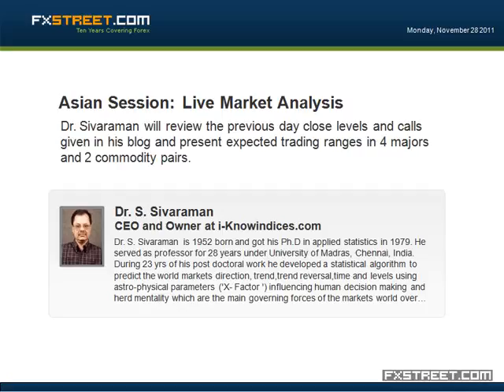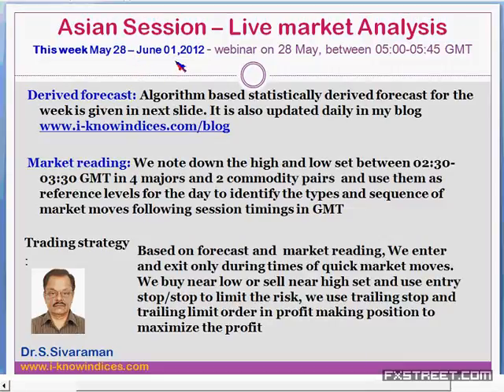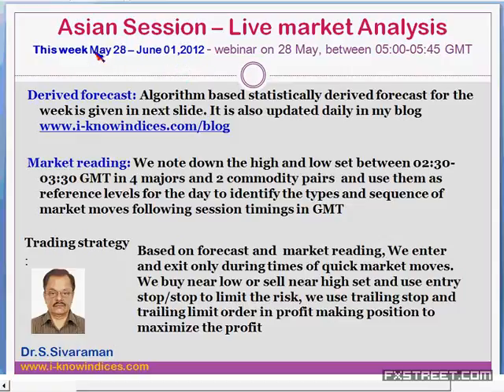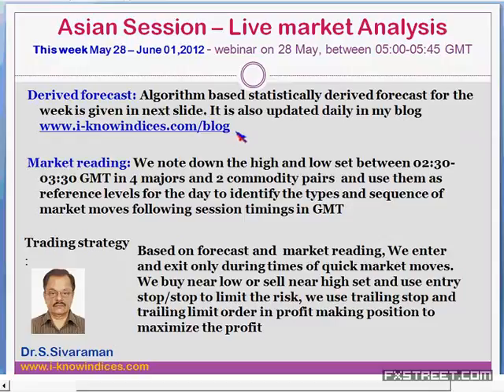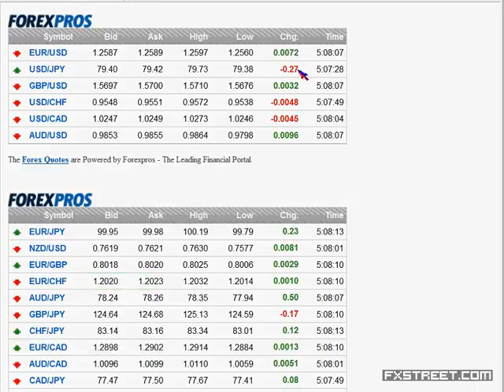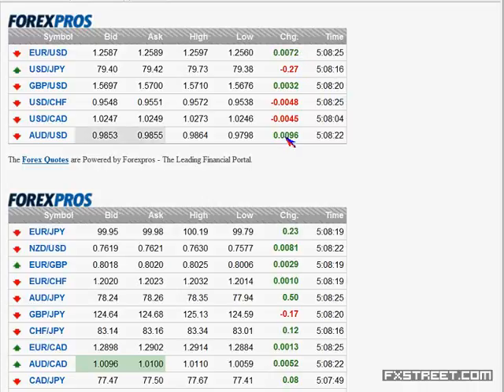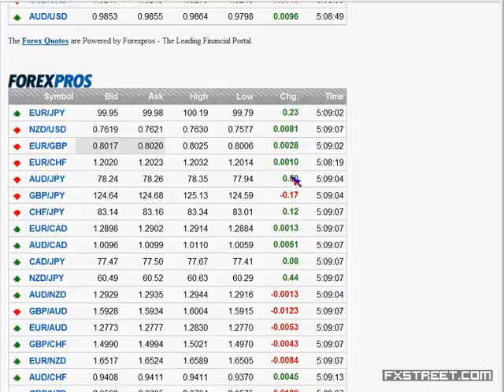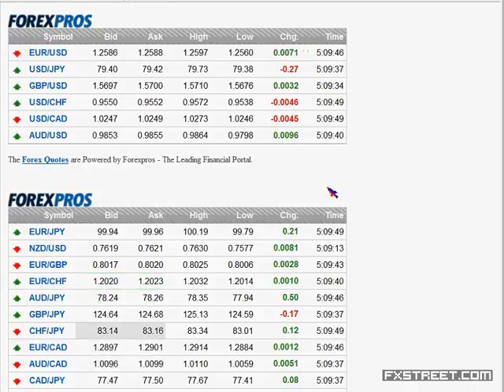Dr. S. Sivaraman: Asian Session: Live Market Analysis (May 28, 2012)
Date of issue: 28 May 2012. Speaker: Dr. S. Sivaraman. Dr. Sivaraman will review the previous day close levels and calls given in his blog and present expected trading ranges in 4 majors and 2 commodity pairs.